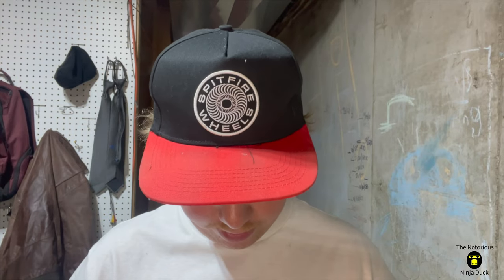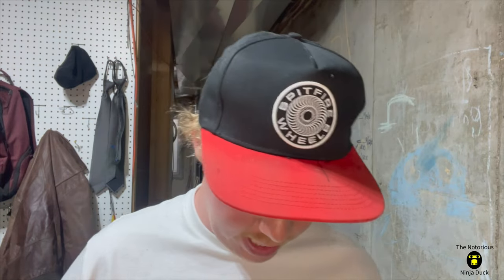Plastic Trucks Vs Cold